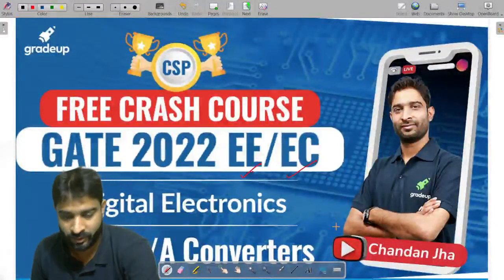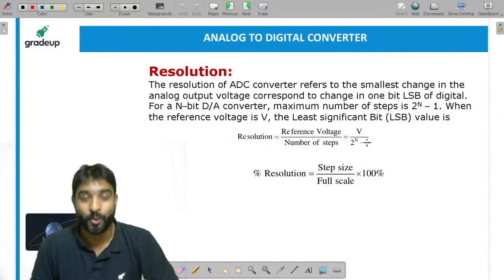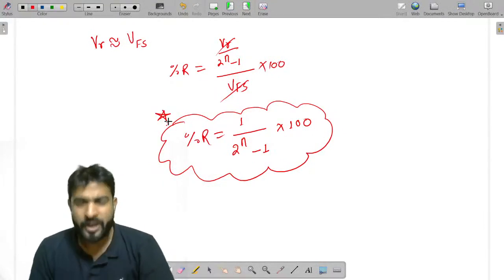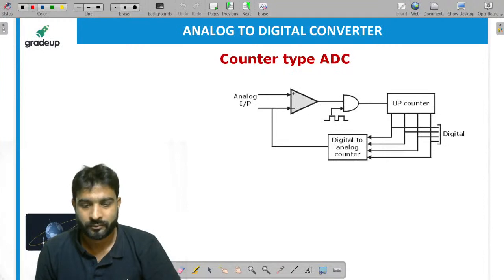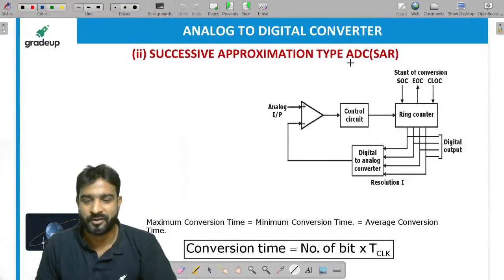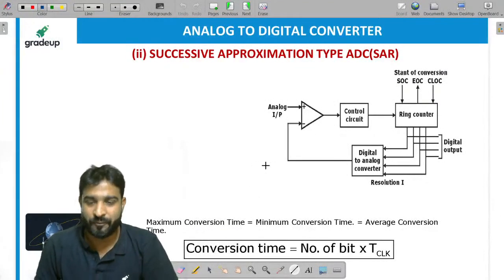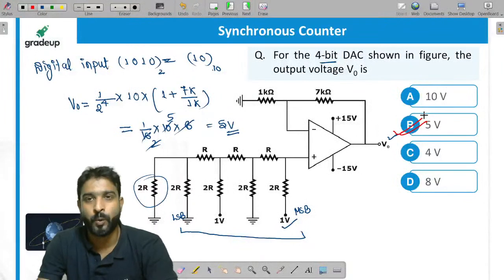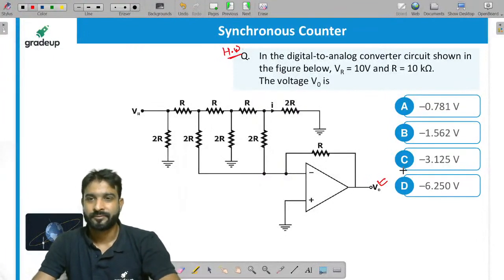GATE 2022 EE/EC | Digital Electronics | A/D & D/A Converters | Chandan Sir | Gradeup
GATE 2022 EE/EC  - Watch the class on A/D & D/A Converters In **Digital Electronics** for GATE by Chandan Jha sir. Practice questions on Digital Electronics.

Note down all the important points to boost your preparation for the GATE 2022 exam. Do join this live session and get to know all the details in vast and also do not forget to hit the like and subscribe for more such exam-related updates and much more.

More than 100 students have secured an under 100 all India rank in GATE 2021

Sahi Prep Hai Toh Life Set Hai